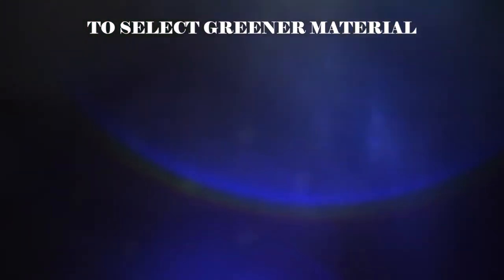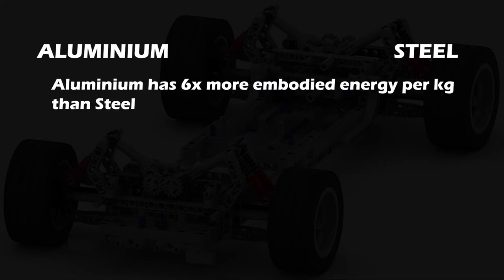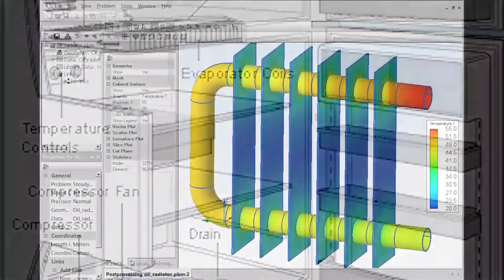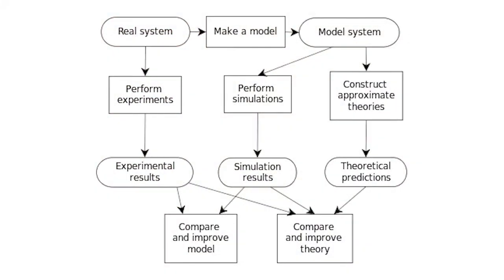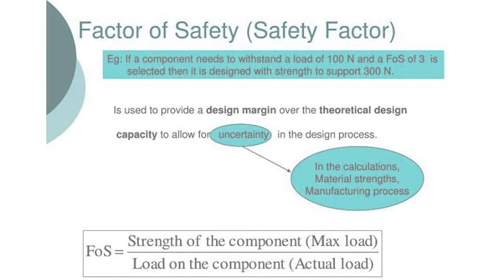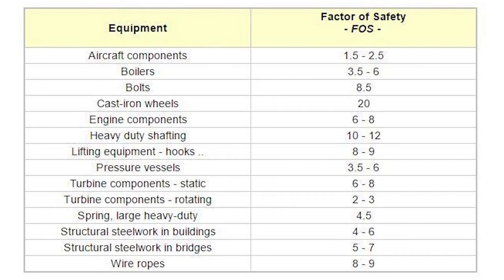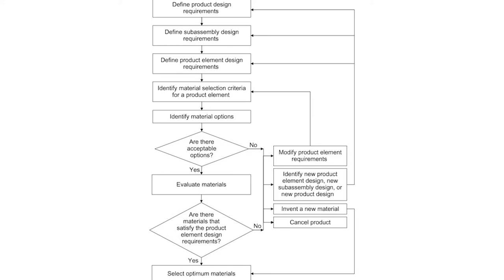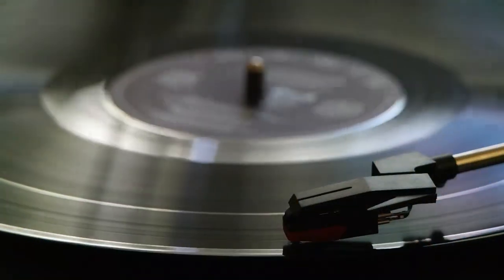Design Thinking And Innovation #3 - How to make our product physically sustainable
For the best sound quality, try earphone/headphone. There's a whole series coming!

If you want to become a Product / Industrial designer than this concept will be very importent for you. It is the third video on our course of Design Thinking And Innovation.
In this video we have covered "How to Make Our Design Physically Sustainable" with examples